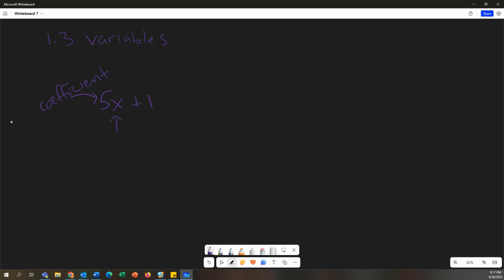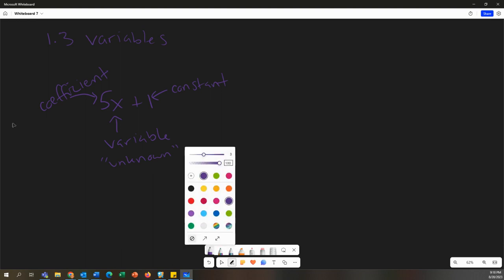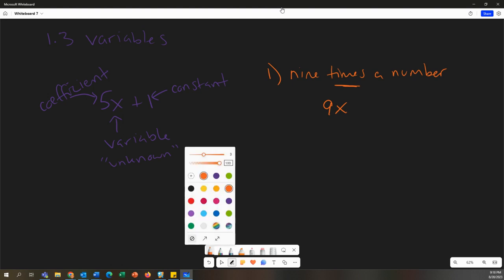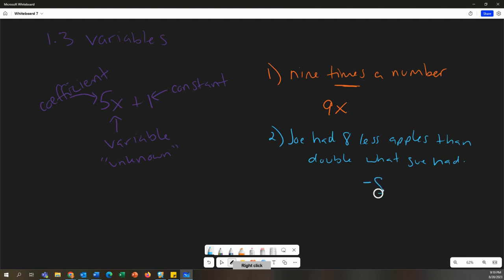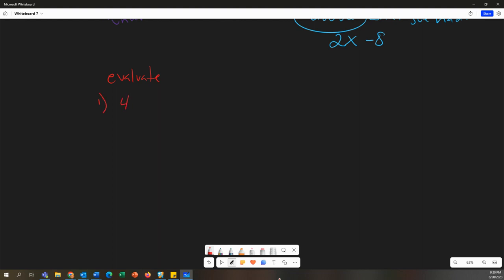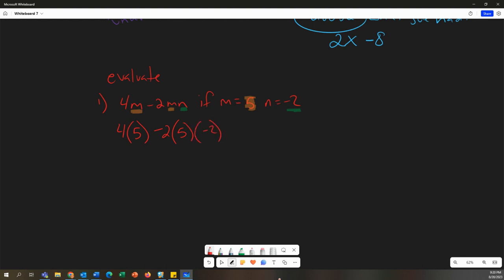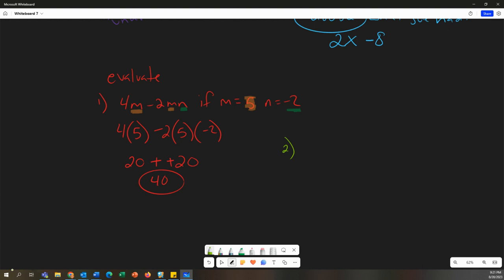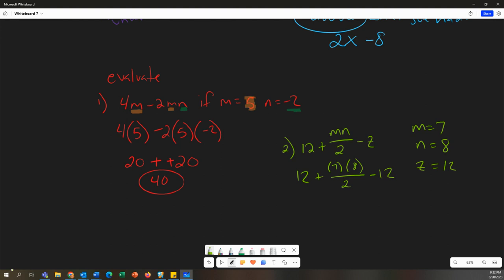Variables and Coefficients